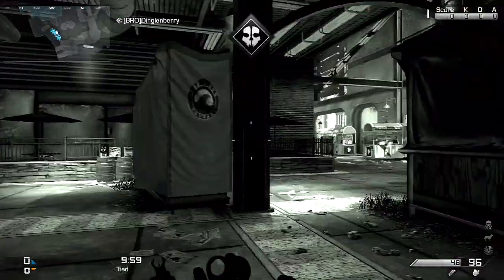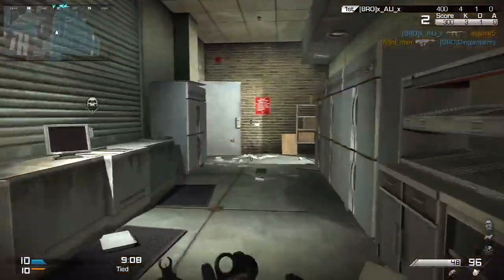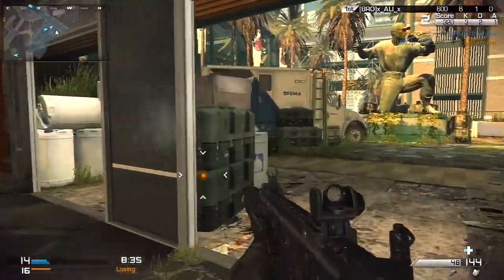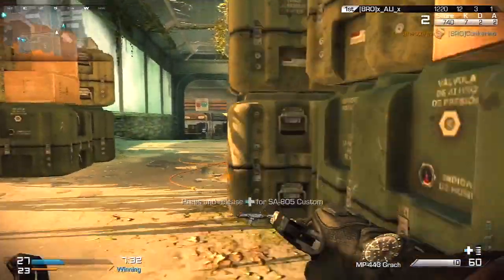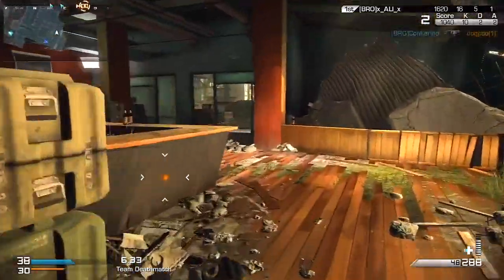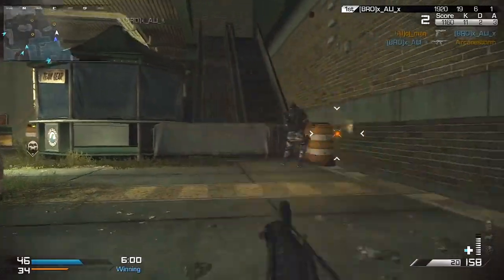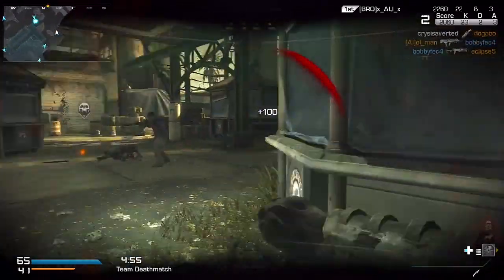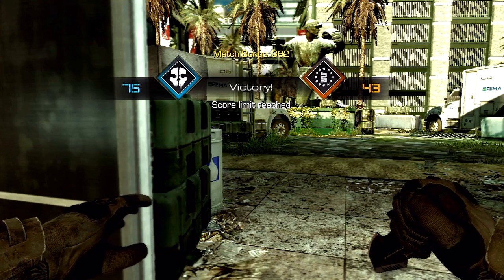Wii Remote is Back! 23-2 Maniac TDM (Nintendo (Wii U) "Call of Duty Ghosts" Gameplay)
Call of Duty Ghosts Wii U gameplay featuring the Maniac killstreak. The Wii Remote and Numchuck seem to be great again as I go flawless after switching to it from the pro controller.

~ Fray